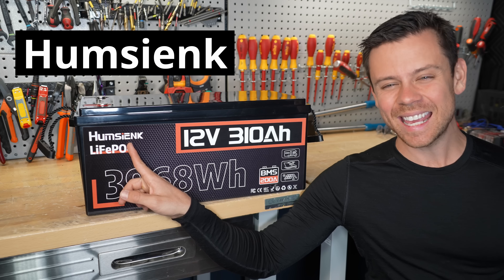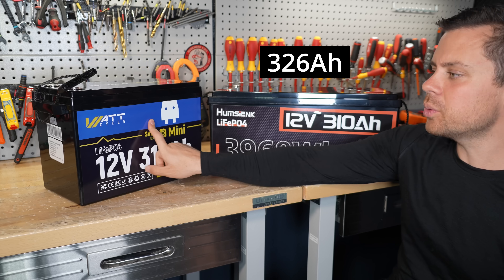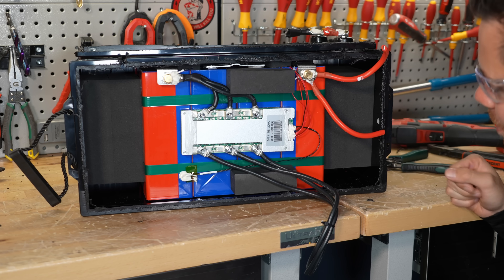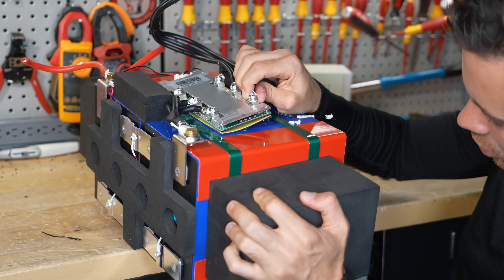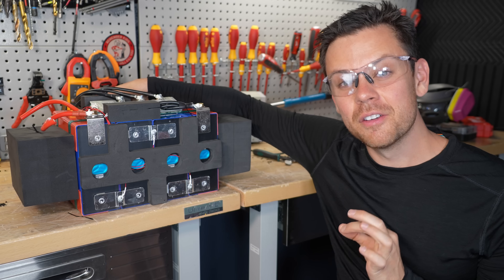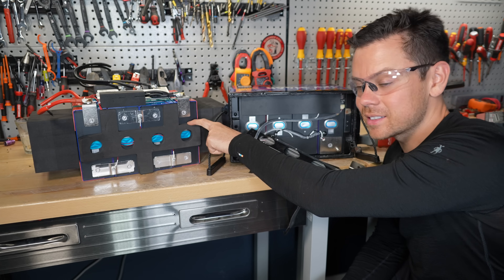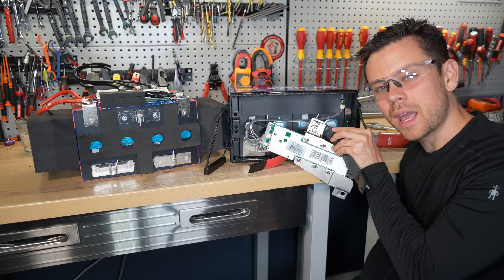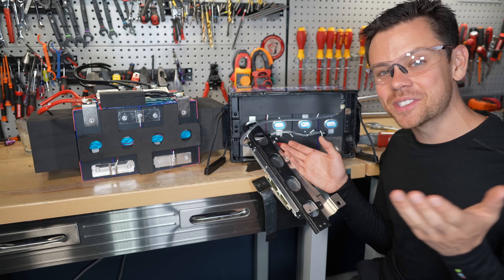$369 Humsienk 310Ah Battery VS $500 Wattcycle "Smart" 314Ah Battery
$369 Humsienk 310Ah
$500 Wattcycle 314Ah
$399 Ecoworthy 280Ah
Stud Fuse for Budget Batteries

0:00 Intro
1:02 Capacity Test
1:28 Surge Test
2:02 Tear Down
2:25 Low Temp Test
3:19 Uh oh!
4:06 Humsienk Conclusion
4:27 Wattcycle Teardown
4:50 Uh oh!
5:06 No more eve cells?
5:31 Cell Capacity of Humsienk is 314Ah?!
6:09 Which one is better?!